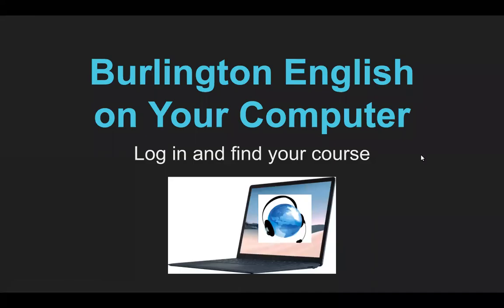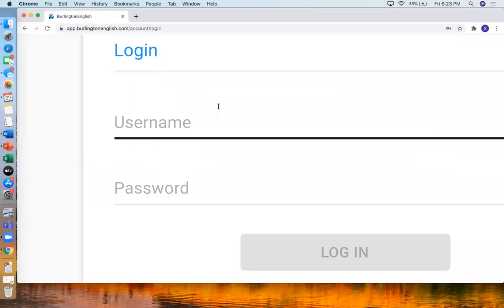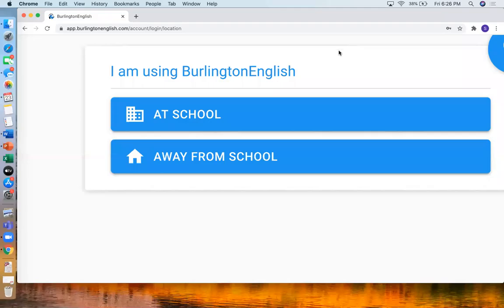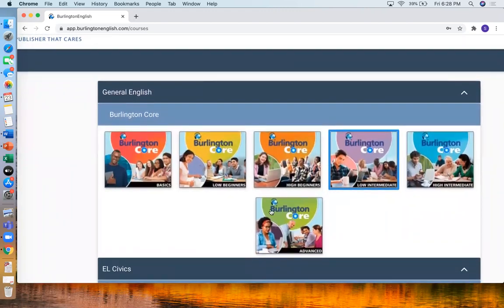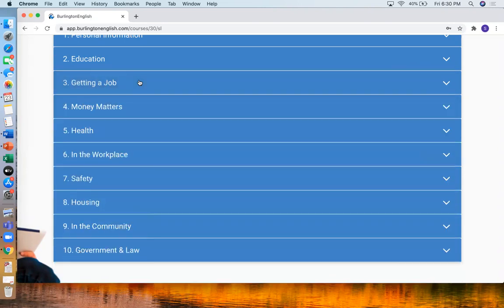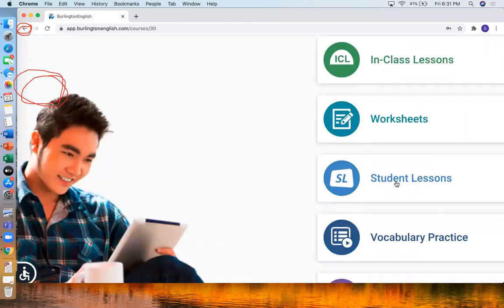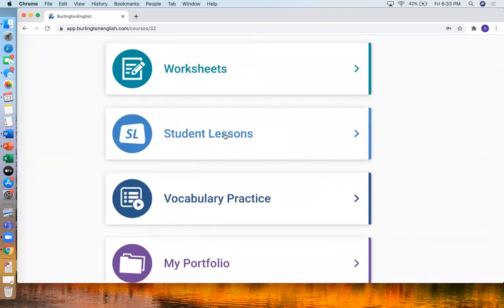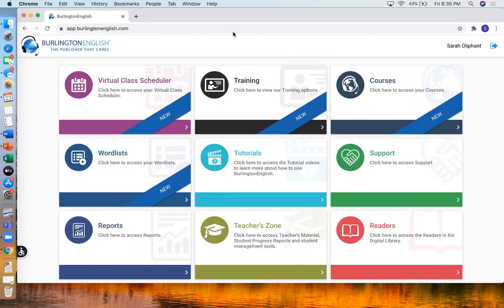Use Burlington English on Your Computer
Learn how to open Burlington English on your computer, open Courses to do your homework and use Readers for extra reading practice.